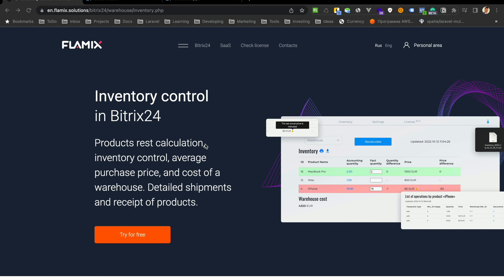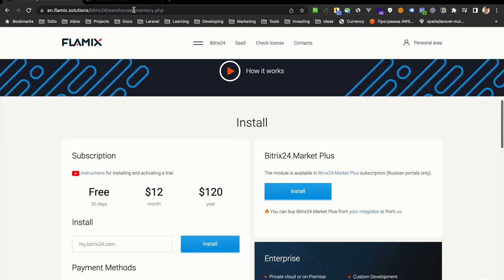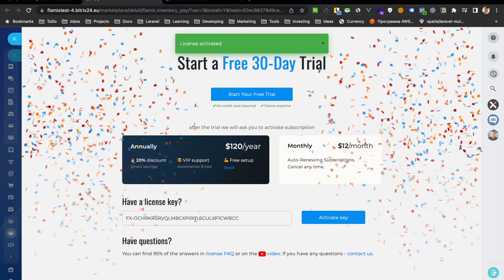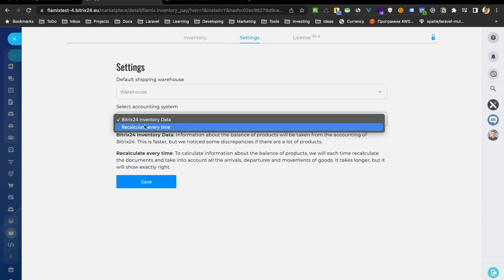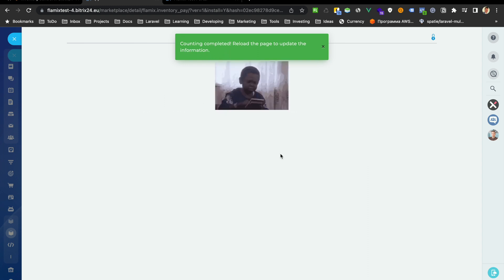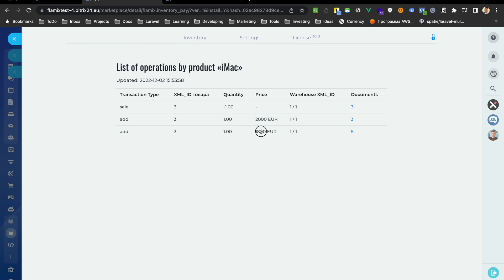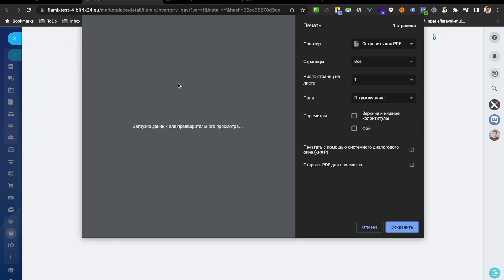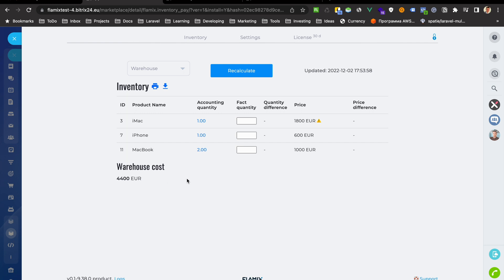Bitrix24 Inventory Control Pro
0:00 Intro
0:36 Installing
1:54 Inventory Control